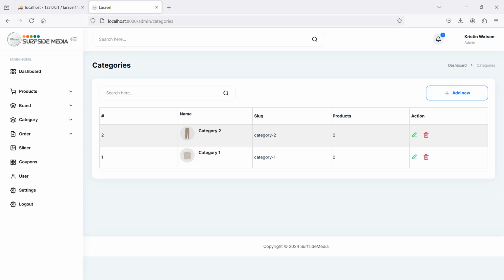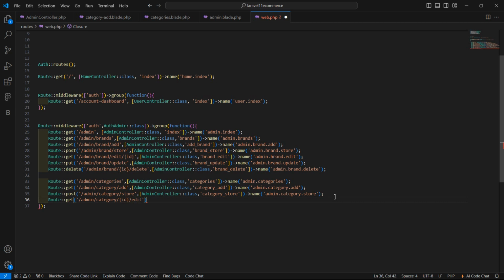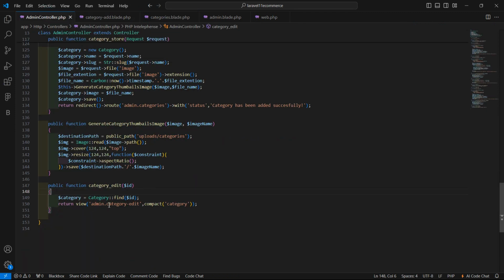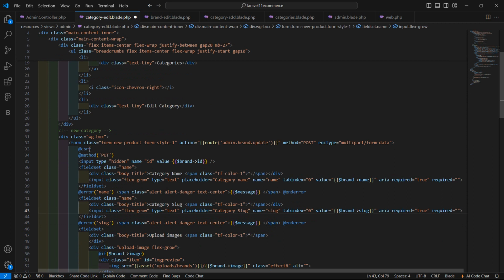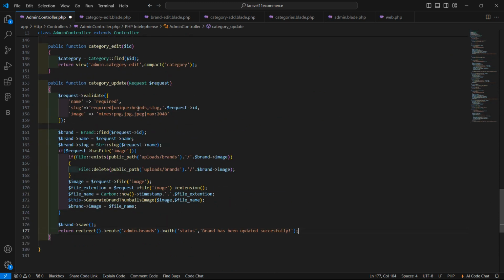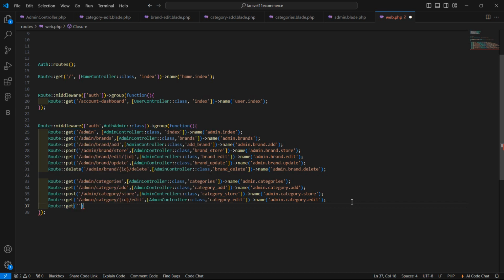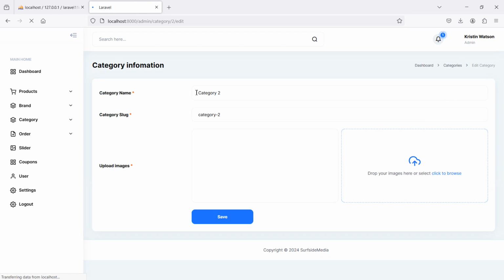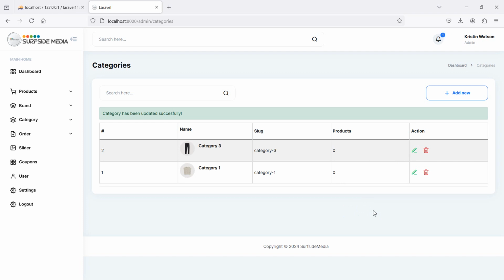12. Laravel 11 E-Commerce Project - Admin Edit Category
In this video we will learn about Admin Edit Category.

TOPIC DISCUSSED:

Edit Category
Edit Form for Category
Updating the Category
Adding the Validation
Displaying the Validation Message

Your Queries -

1. How do I create a form to edit an existing category, including fields for name, description, and parent_id?
2. What is the best way to populate the form fields with the existing category data, such as using Laravel's old() function or a separate Category model method?
3. How do I handle file uploads for category images or icons, and what is the best way to update the existing image or icon?
4. How do I update the Category model to reflect the changes made to the category, including updating relationships with other models such as products and subcategories?
5. What is the best way to handle database transactions when updating a category, including considerations for performance and data integrity?
6. How do I create a controller method to handle the edit category form submission, including validation and data storage?
7. What is the best way to handle errors and exceptions when updating a category, such as database connection errors or validation failures?
8. How do I create a view to display the edit category form, including layout and design considerations?
9. What is the best way to display error messages and validation feedback to the user, such as using Laravel's built-in error bag?
10. How do I create a route to handle the edit category form submission, and what is the best way to redirect the user after successful update, such as to a category list page or the updated category page?